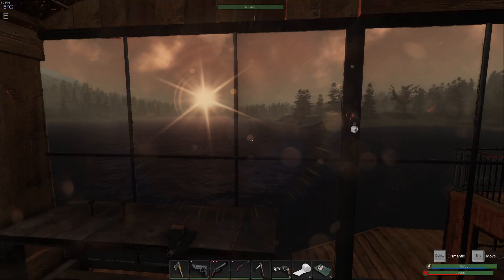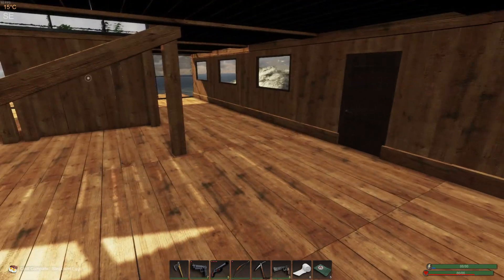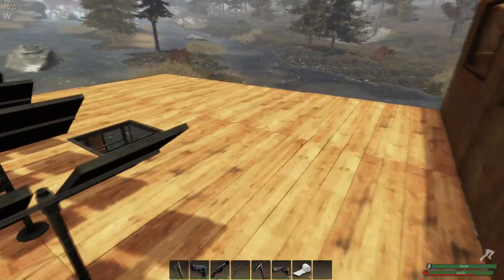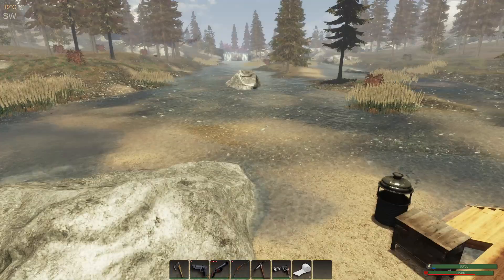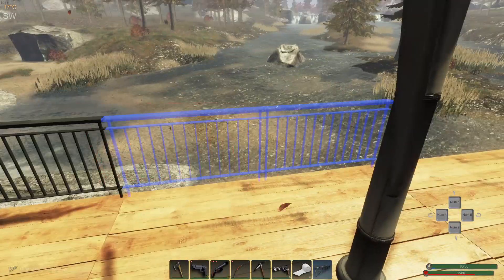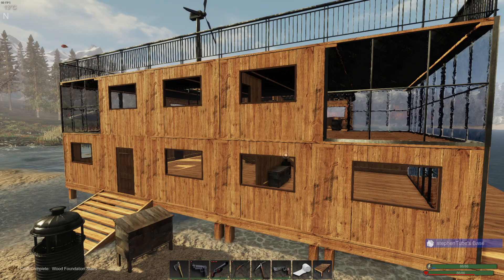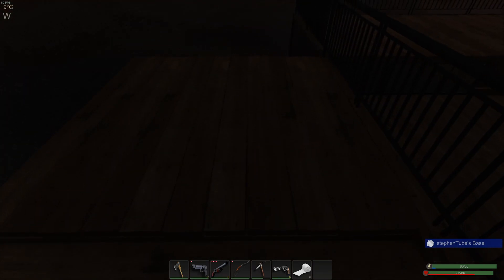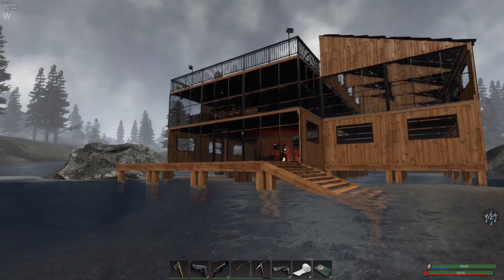LAKE BASE EXPANSION | Base Building | Subsistence Gameplay | S3 EP15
We need to expand the lake base to use more glass to get more light. I have the copper and iron fragments to make metal ingots. I think we'll need at least 10 glass windows - at most - to finish the expansion. The second floor will be extended over the plant beds, which will be moved above, next to the turbine and panels.

We now can see more of the lake - but more building is to come.